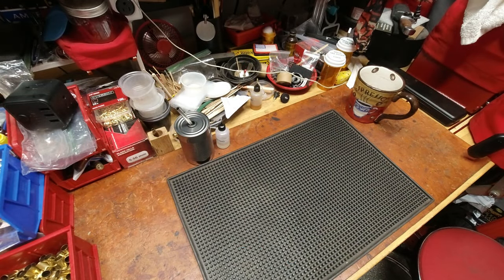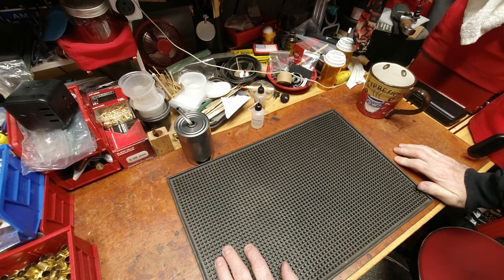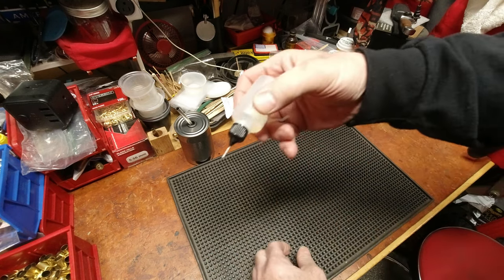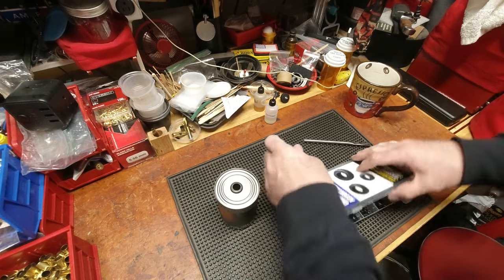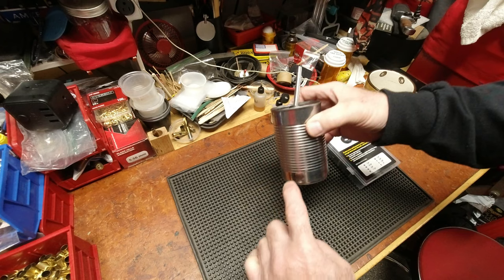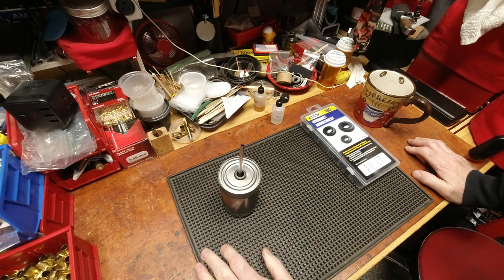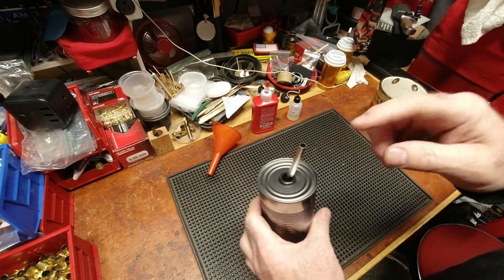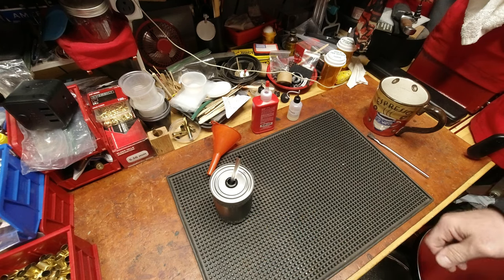Budget Friendly DIY Spillproof Lathe Cutting Oil Container & Brush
My lathe learning continues!  An essential component of working with metals on a lathe is cutting out.  I repurposed some plastic bottles from my reloading supplies to hold some cutting oil.  It's a small bottle and I don't like getting too close to the turning chuck.

I also saw on a video by Deez (sp?) that he made a BEAUTIFUL spillproof cutting oil can (I wish I could buy it!) containing an acid brush.  That was a gorgeous work of functional art.  I figured considering the size of the metal mini lathe "market", it would be easy to find a similar product from someplace online.  No go.  Best I could find was plastic kids paint bottles that can be used for my purposes.  Ugly and too pricey IMO.

So I put on my thinking cap and came up with my own budget friendly version of the same concept...that was quick and relatively easy as there is no way my current skills/knowledge would have me creating anything similar to what Deez made.  My version is ugly-ish but functional for my purposes.  Can't beat the price either!